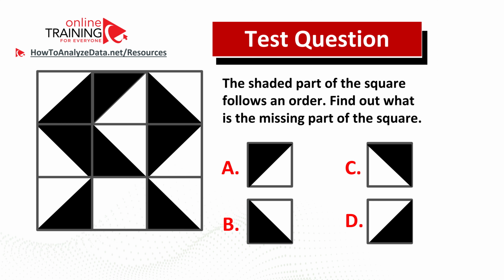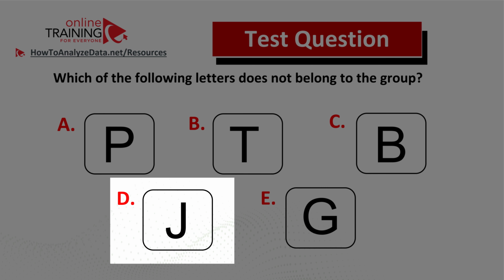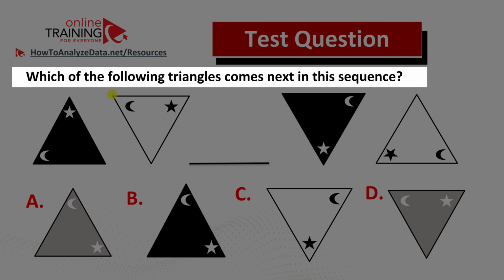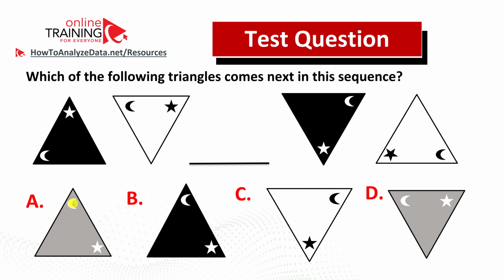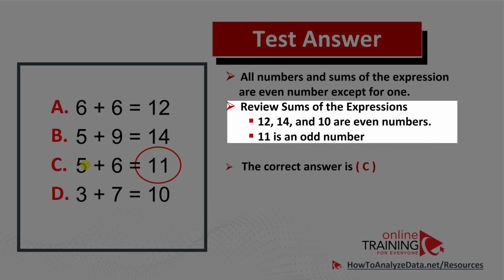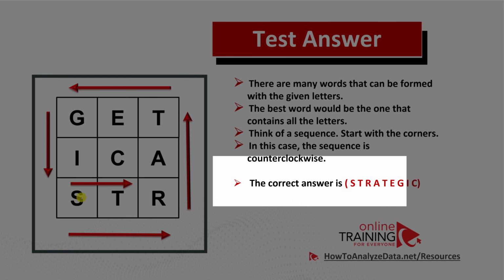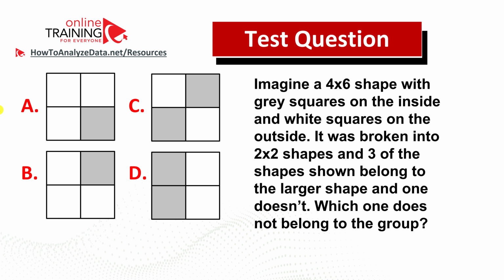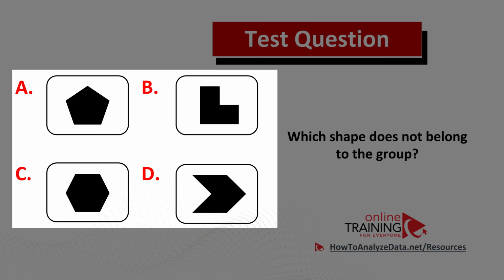TOP 7 IQ TEST QUESTIONS EXPLAINED. FROM THE REAL IQ TEST!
Curious about what real IQ tests actually look like? In this video, we break down seven of the most common and challenging IQ test questions—with step-by-step explanations and solutions. You’ll get a deeper understanding of the logic, pattern recognition, and reasoning skills these tests are designed to measure. Whether you’re preparing for an assessment or just love brain teasers, this is your chance to test your mind and improve. Watch now and see how many you can solve!

Learn about most popular IQ and Aptitude Test questions and determine your IQ level by trying to solve test puzzles presented in this video. We share with you answers and explanation with you in the video as well, so in case you are trying to learn from the experience you will be able to do it in this video.